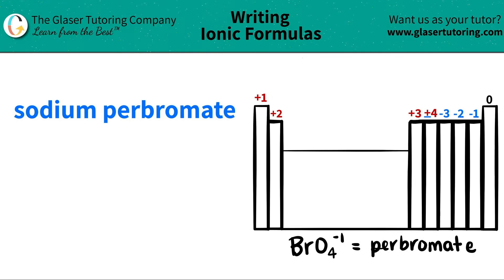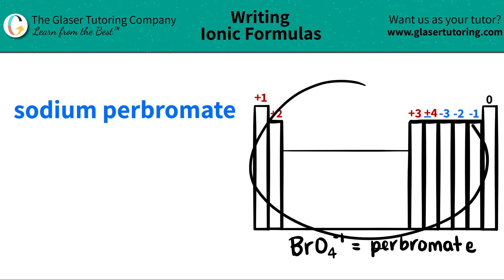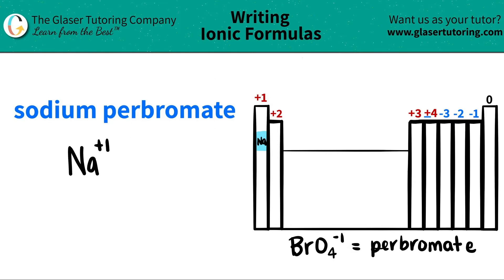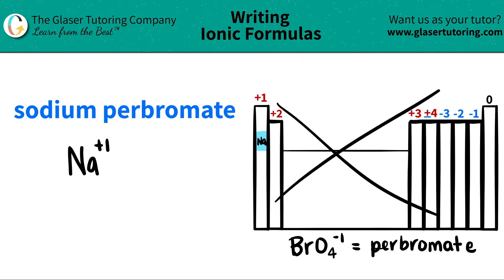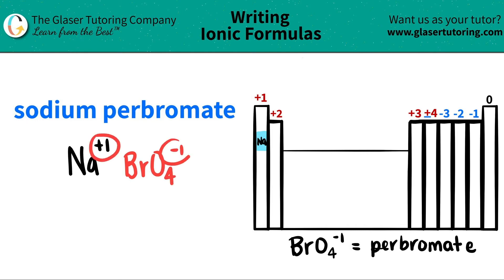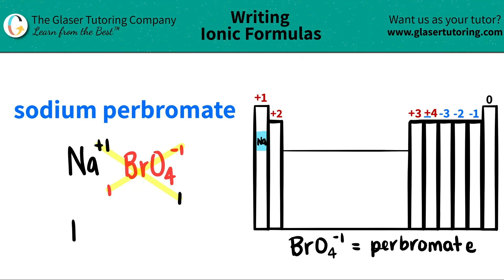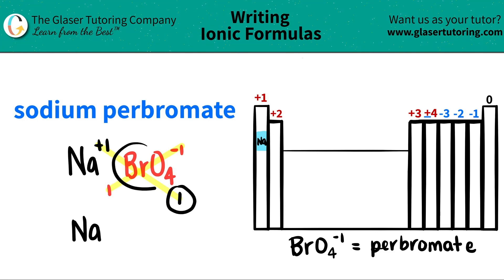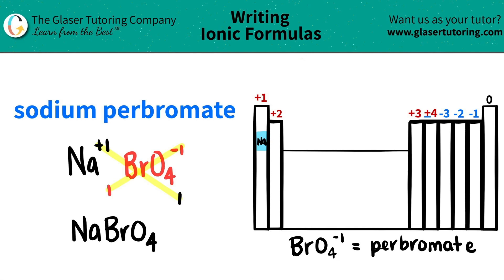How to write the formula for sodium perbromate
Write the chemical formula for the following compound:
sodium perbromate